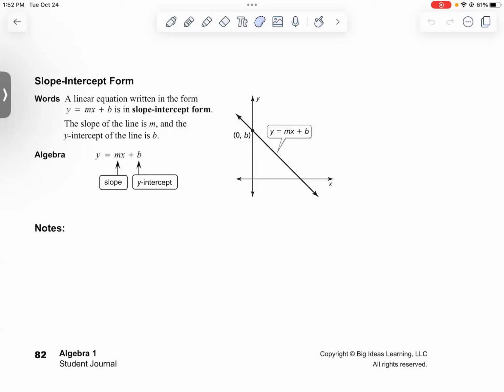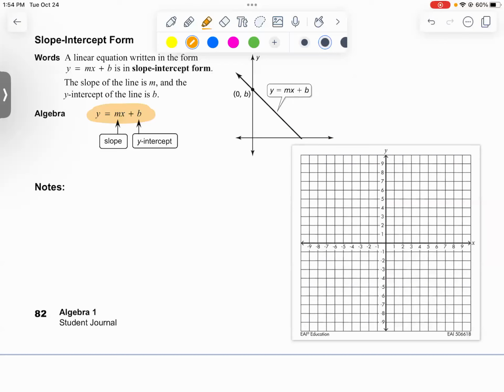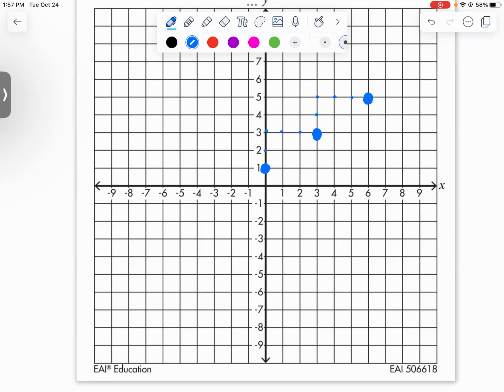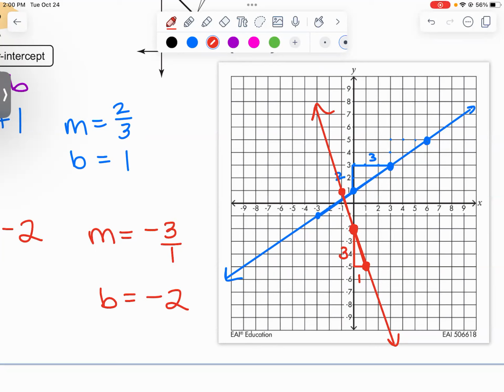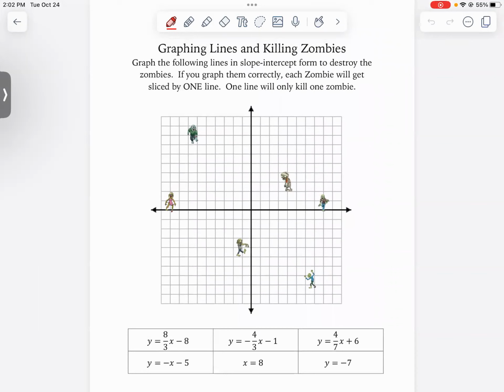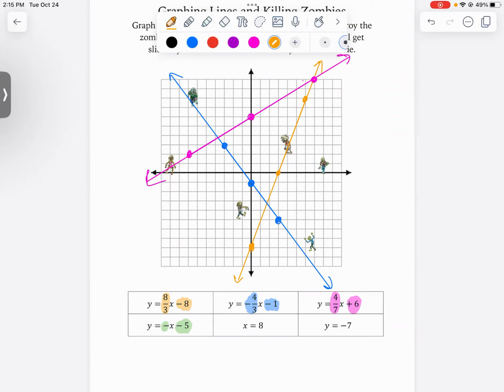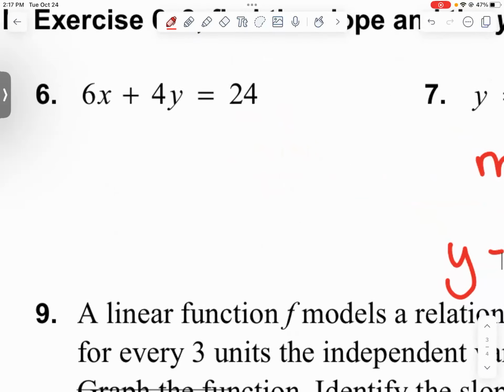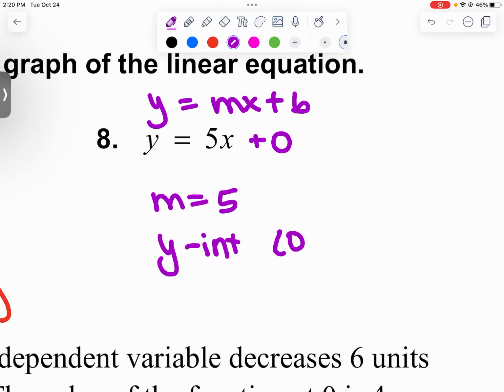3.5b Algebra 10/24/23